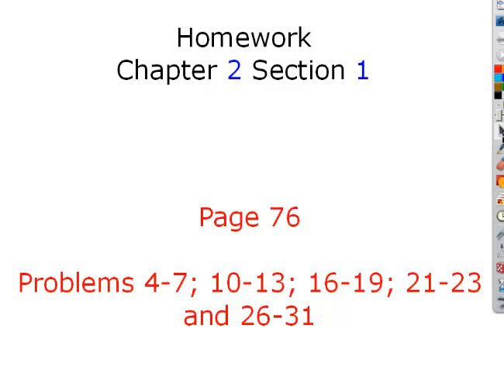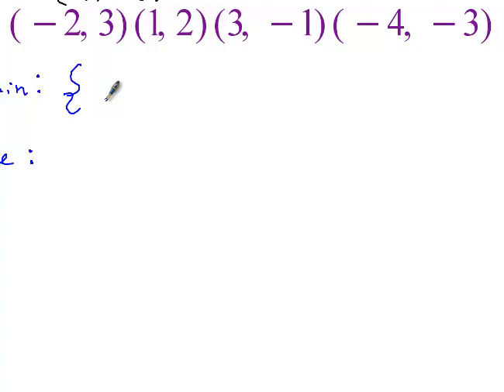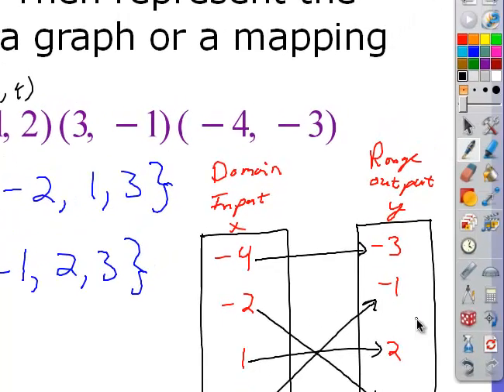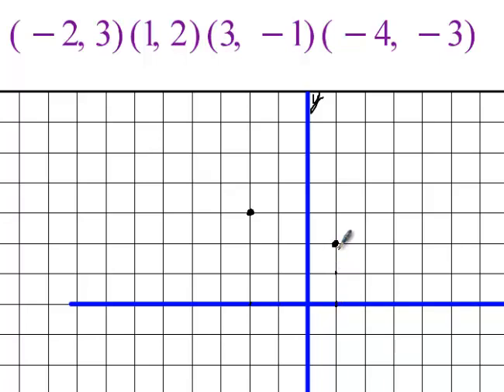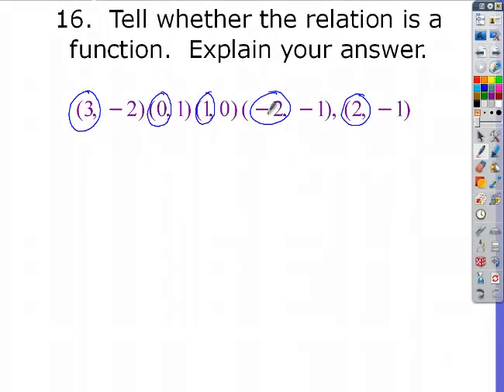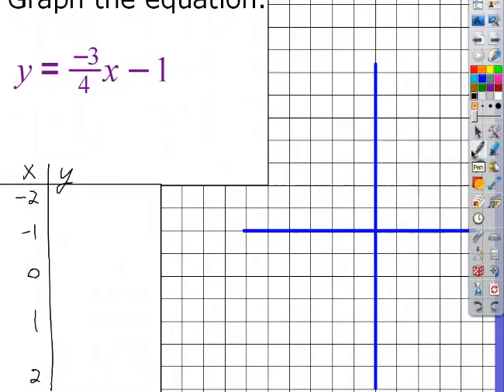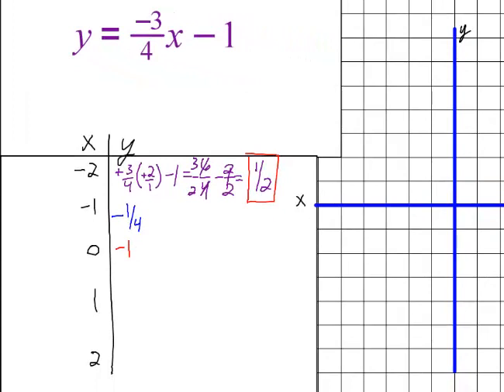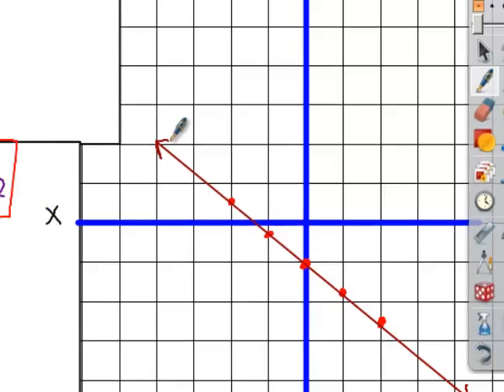Algebra 2 Chapter 2 Section 1 Homework - Relations and Functions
Homework video for Algebra 2 Chapter 2 Section 1 over relations vs functions.  All examples are from: